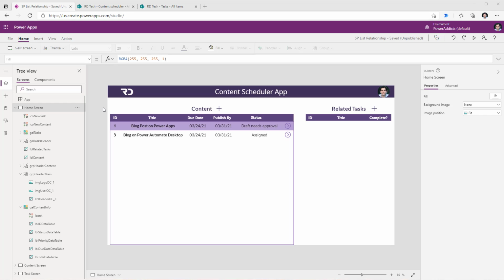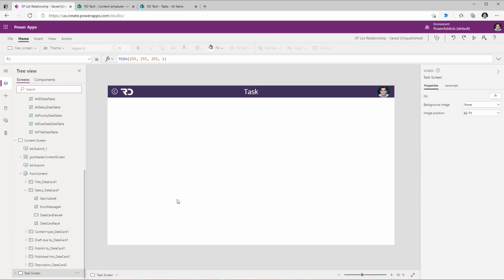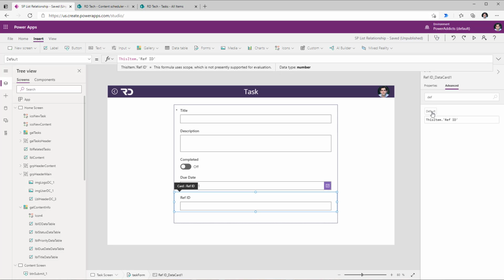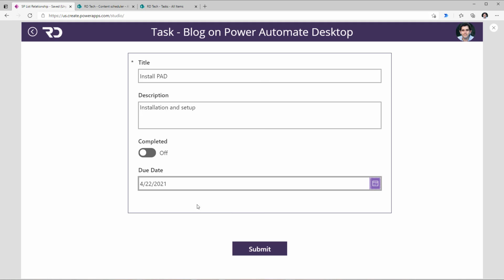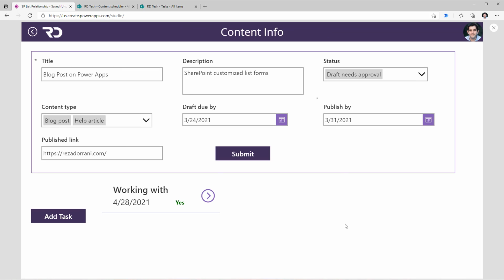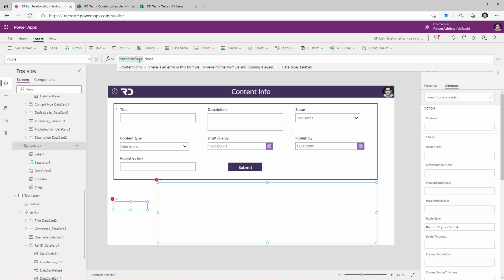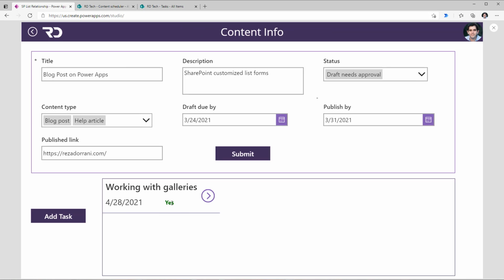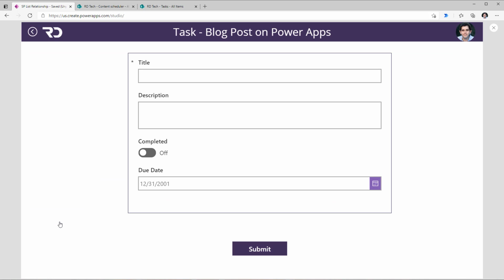Power Apps working with SharePoint List Relationships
In this beginners video tutorial on Power Apps working with SharePoint List Relationships we will learn how to connect PowerApps to multiple SharePoint lists which are related. We will showcase the related SharePoint Lists in Power Apps galleries and forms and relate the lists together using the internal identity (ID) column of SharePoint Lists. The SharePoint lists will be related to each other in a one-to-many relationship. We will create/update tasks in the related list for reach item created in the main list.

Table of Contents:
00:00 - Intro
00:26 - SharePoint List Relationships Setup & Planning
02:43 - Create Forms for multiple SharePoint Lists (related lists)
10:22 - Show SharePoint List Item related tasks in a Gallery
14:26 - Create an item in the main SharePoint list & add related items
17:46 - Show related tasks for a selected SharePoint list item
19:14 - Create/Update a related item for a selected list item in SharePoint
22:20 - Subscribe